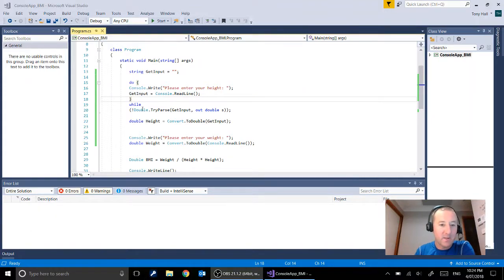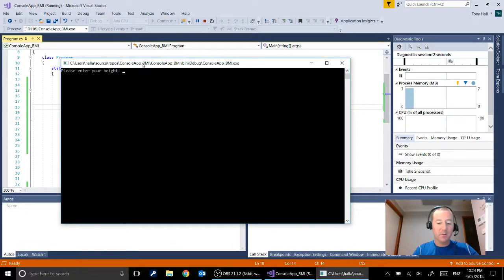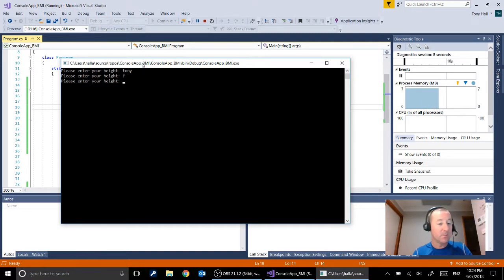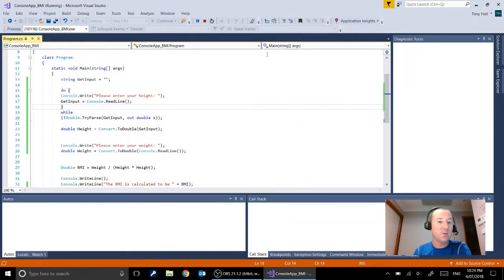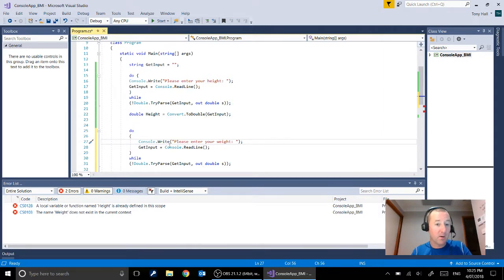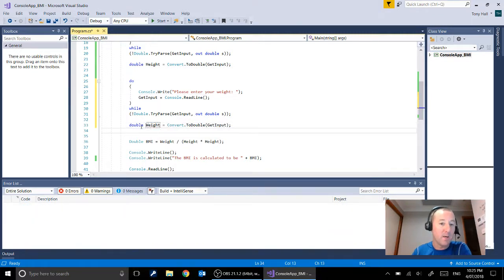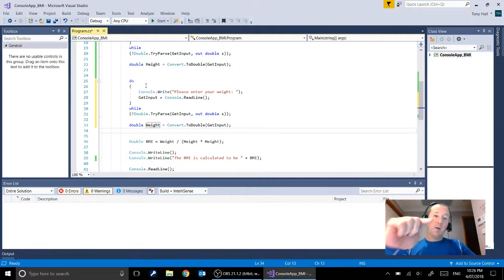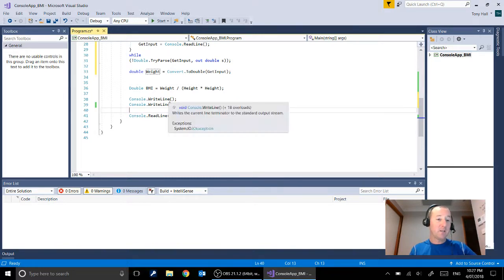BMI calculator - Helper Vid 3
Loop to get valid value for weight